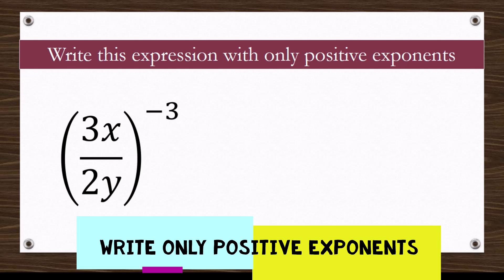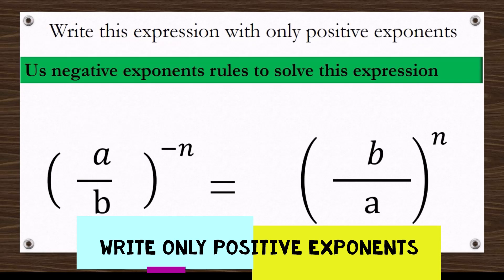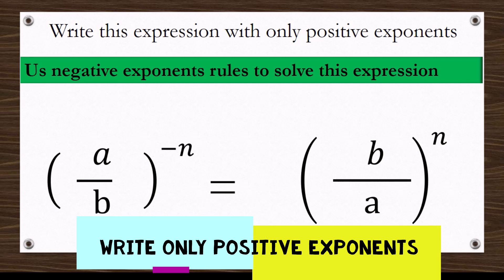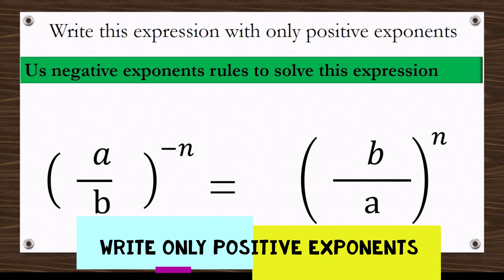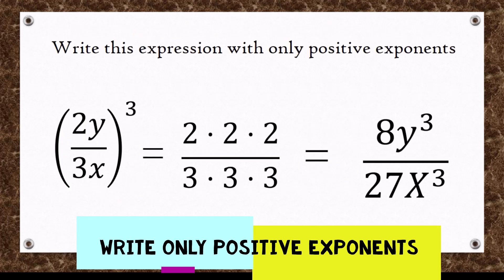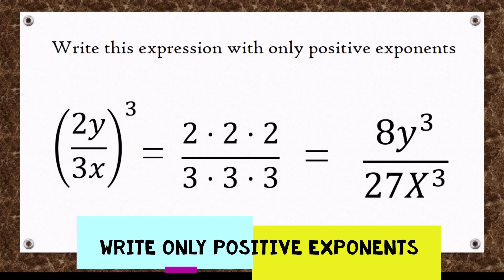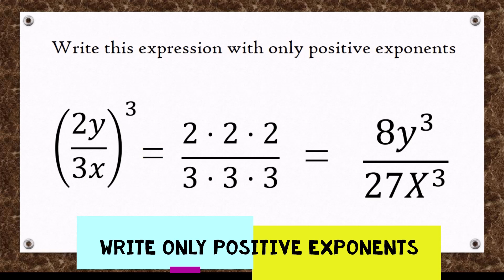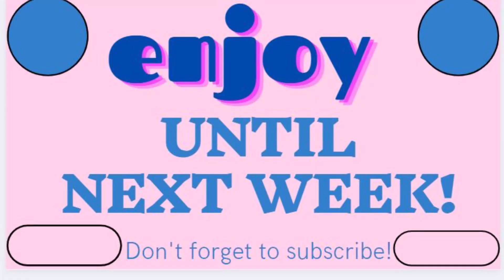How to Easily solve positive exponents | Negative exponents | Basic Algebra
Welcome everyone to my YouTube channel. Making learning accessible is my mission, and your feedback is appreciated and that will help me to improve the topics. You will  enjoy while listening, watching my videos, so stay with me, and with your subscription, likes, comments, and share.
Wur DenG AeeK

(____3x__)-3
        2y

Pre-Algebra /college/high school
Algebra 101,
College Algebra, How to Easy solve positive exponents, Negative exponents, Basic Algebra
Pre School by Wur Deng Aeek,
Elementary school,
Jieng people, Dinka people,
Sudan, South Sudan,
Jieng people tribe,
High school Algebra,
Fundamental Algebra,
How to solve and simplify radical expressions in two simply way.
Biden student loan forgiveness,
Biden student loan cancellation,
 A president to cancel student loan debt
"South Sudan Music:
"Africa best Music"